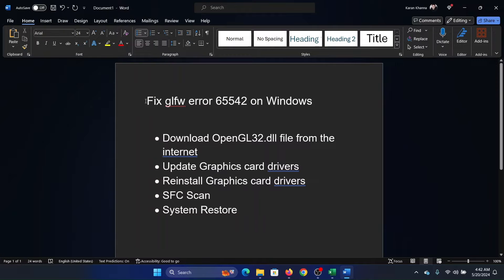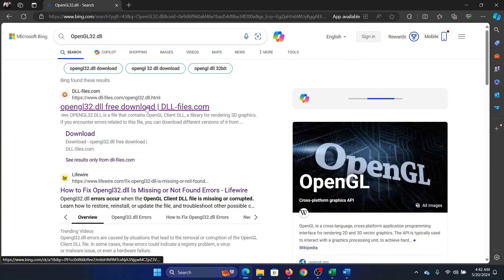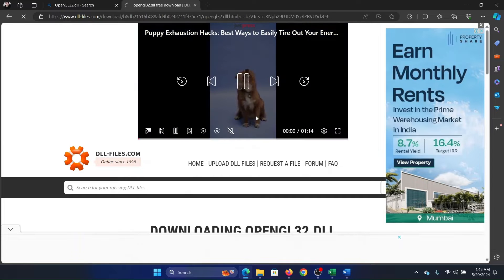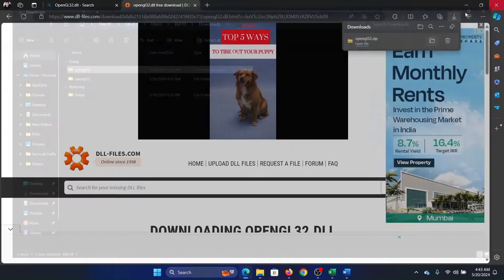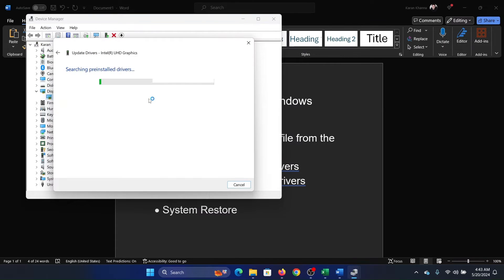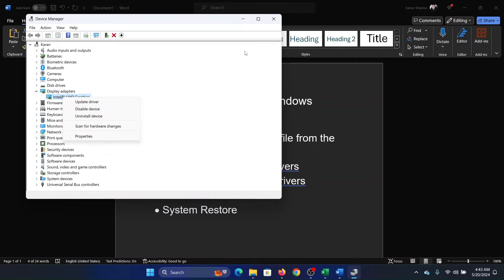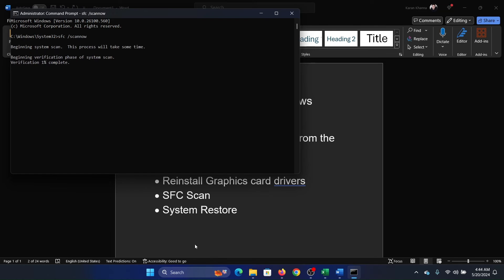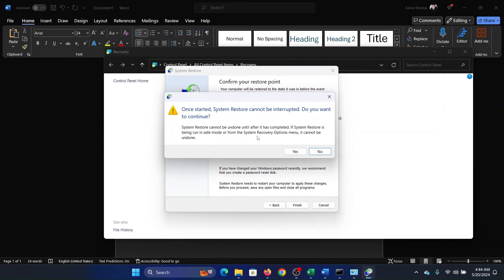How to Fix Minecraft GLFW Error 65542 on Windows 11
Video Title: How to Fix Minecraft GLFW Error 65542 on Windows 11

If you wish to fix GLFW error 65542 on Windows, then please watch this video.